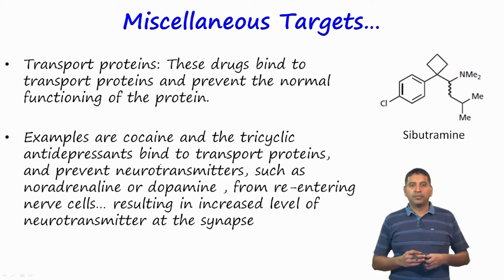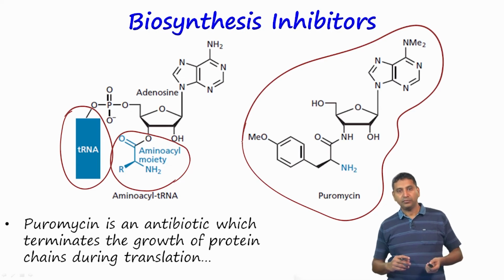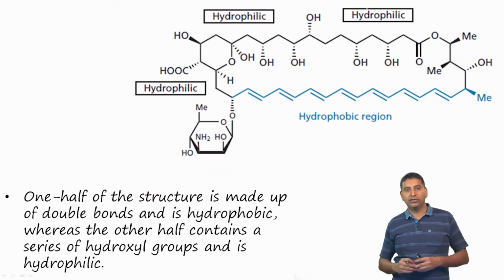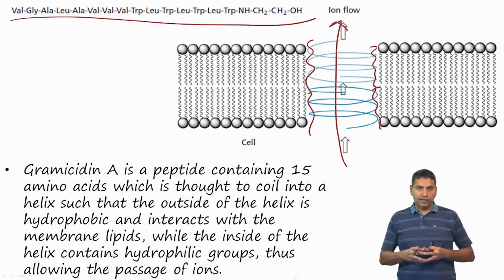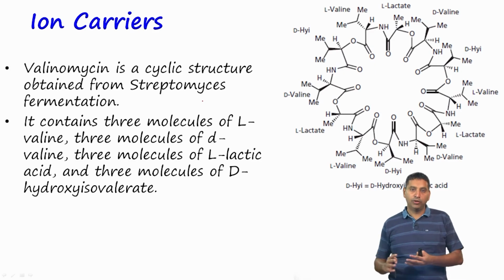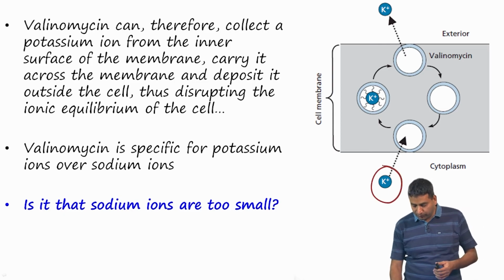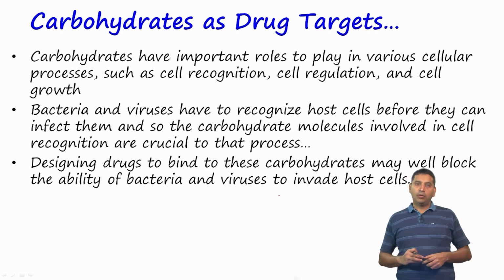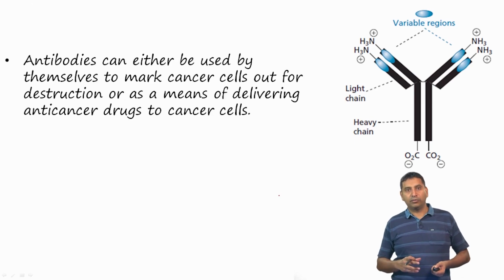Miscellaneous Drug Targets